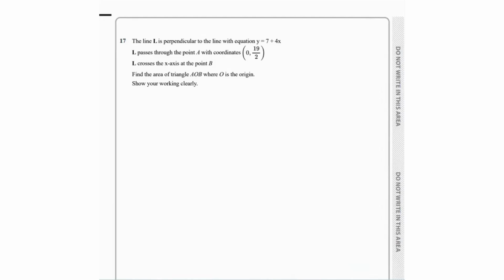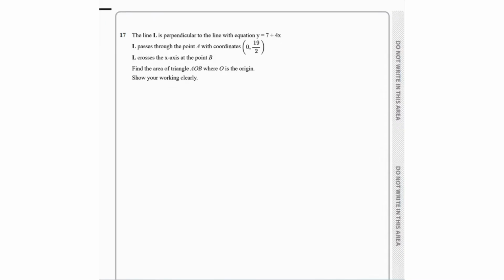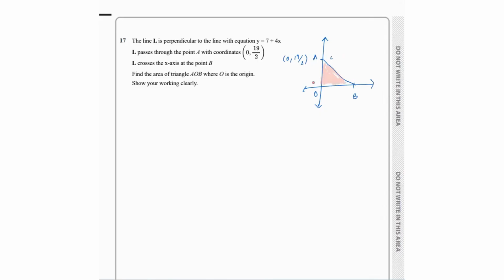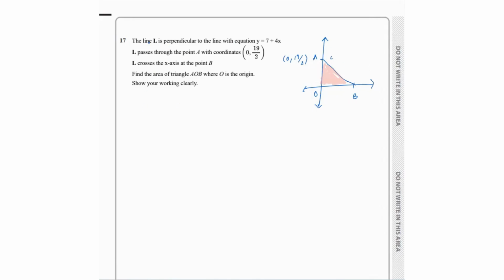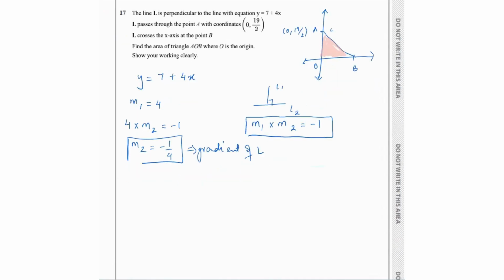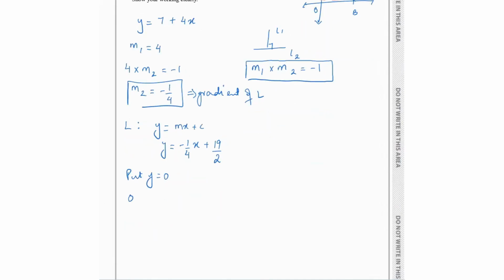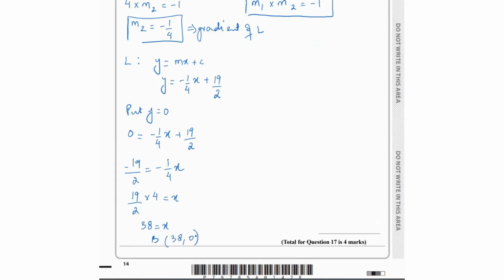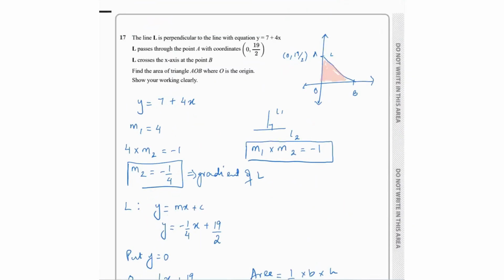IGCSE Edexcel Maths A Higher June 2026 4ma1/1H | Hardest Questions | Perpendicular Lines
In this video I'm giving a detailed walk through of one of the hardest questions that came in IGCSE Edexcel Maths A June 2026 Paper 2 4ma1/1H. Through this video you can compare which paper was more difficult, paper 1 or paper 2. A great way to see how you are able to solve these grade changing questions and learn from your mistakes!